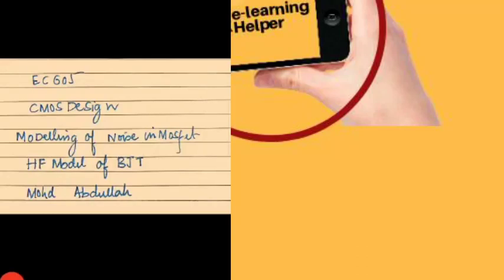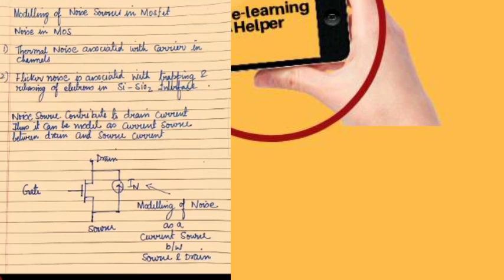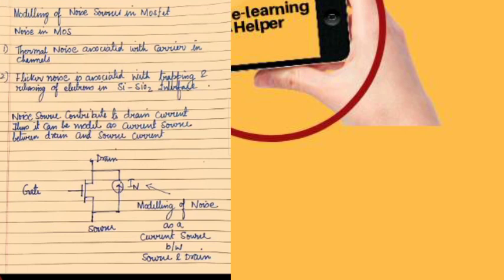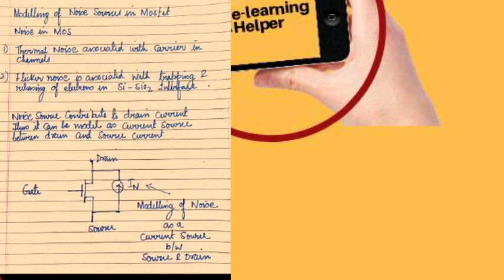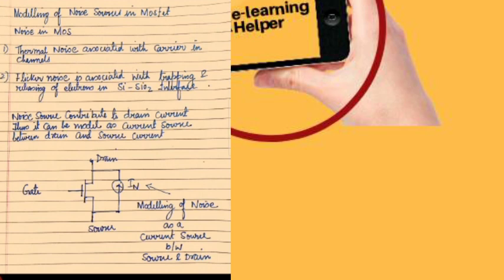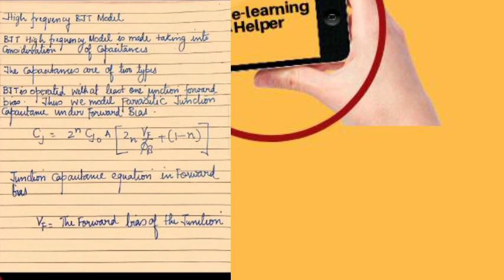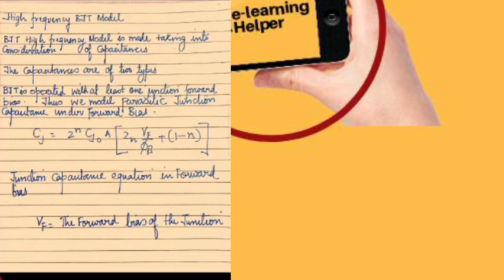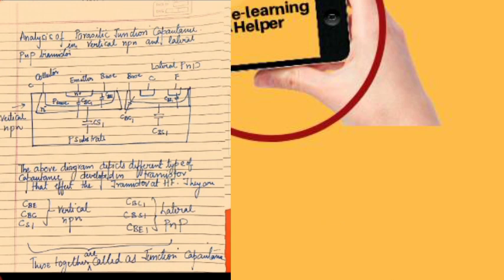Modeling of noise in MOSFET , High frequency of BJT in CMOS design subject of EC branch in btech